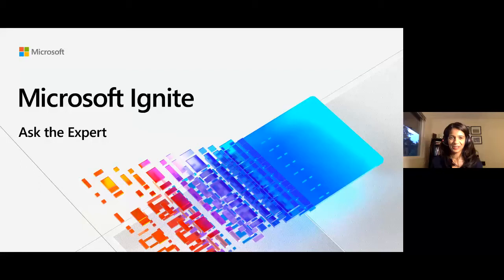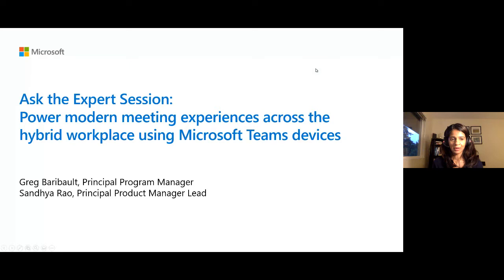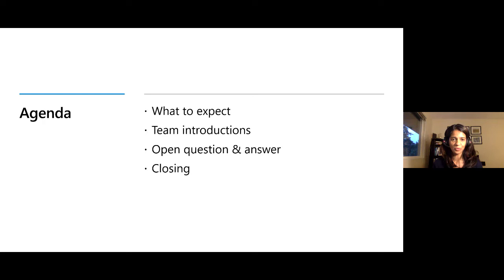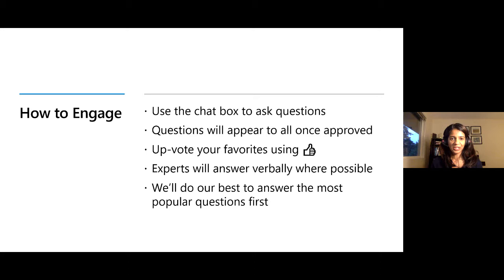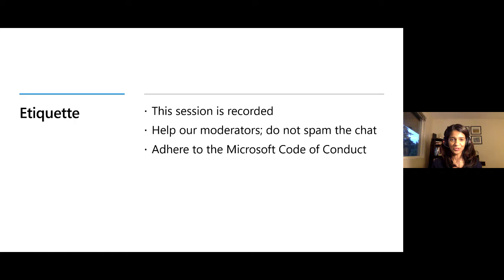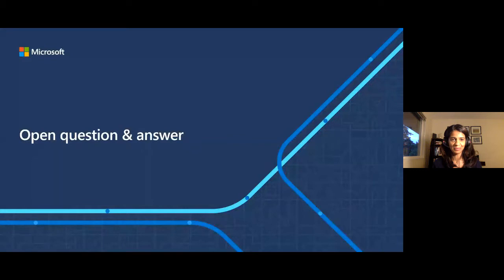Ask the Expert: Power modern meeting experiences across the hybrid workplace | ATE-DB147-R1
Introduction to Microsoft Teams devices. Teams devices are designed to help people maximize the power of Teams and bridge the gap between remote and shared workspaces. Learn about the devices designed to deliver people-centric meeting room experiences and re-imagined personal workspaces enabling more inclusive and collaborative experiences with Microsoft Teams devices.